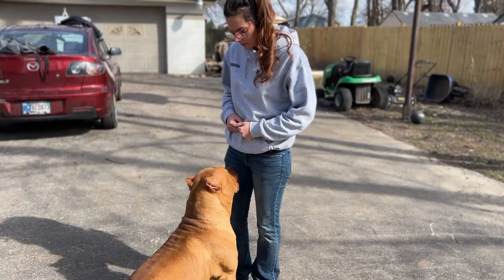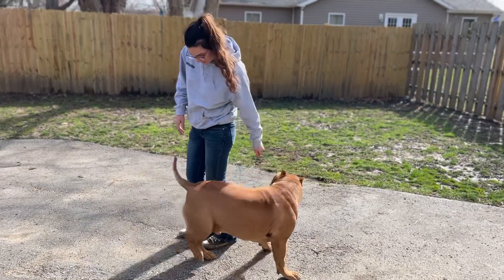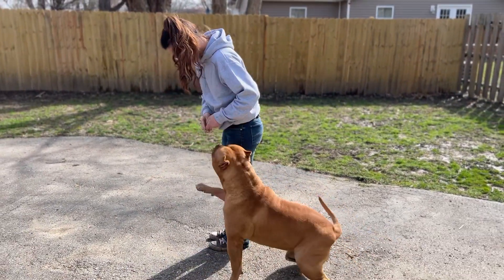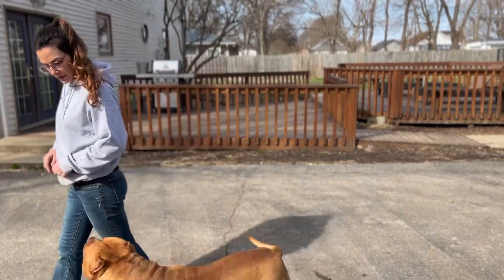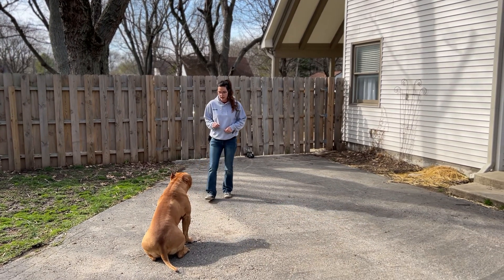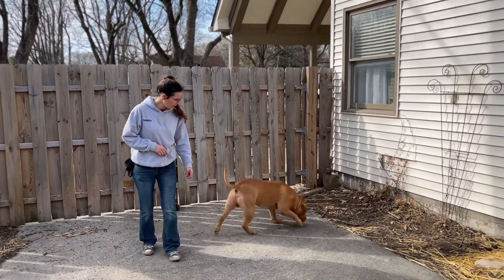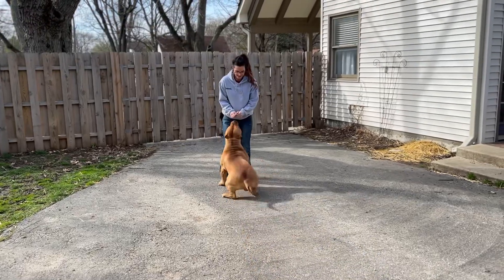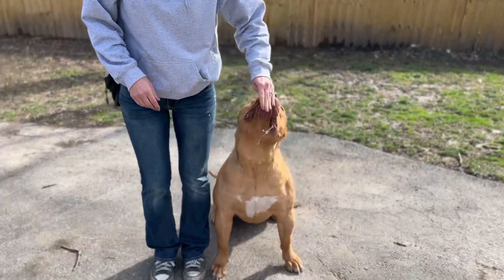XL AMERICAN BULLY PUPPIES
𝑲𝑰𝑵𝑮𝑫𝑶𝑴 𝑩𝑼𝑳𝑳𝒀 𝑲𝑬𝑵𝑵𝑬𝑳𝑺

GET YOUR MERCH NOW!!!

WE RECOMMEND THESE PRODUCTS.
If you purchase any of these Kingdom Bullies will receive a small percentage of the profits

𝑊𝑒 𝑡𝑎𝑘𝑒 𝑔𝑟𝑒𝑎𝑡 𝑝𝑟𝑖𝑑𝑒 𝑖𝑛 𝑝𝑟𝑜𝑑𝑢𝑐𝑖𝑛𝑔 𝑡ℎ𝑒 𝑏𝑒𝑠𝑡 𝑞𝑢𝑎𝑙𝑖𝑡𝑦 𝑨𝒎𝒆𝒓𝒊𝒄𝒂𝒏 𝑩𝒖𝒍𝒍𝒚 𝒑𝒖𝒑𝒑𝒊𝒆𝒔 𝒇𝒐𝒓 𝒚𝒐𝒖.
𝑊𝑒 ℎ𝑎𝑛𝑑 𝑠𝑒𝑙𝑒𝑐𝑡𝑒𝑑 𝑜𝑢𝑟 𝐁𝐔𝐋𝐋𝐈𝐄𝐒 𝑓𝑟𝑜𝑚 𝑎𝑙𝑙 𝑜𝑣𝑒𝑟 𝑡ℎ𝑒 𝑐𝑜𝑢𝑛𝑡𝑟𝑦 𝑠𝑝𝑒𝑐𝑖𝑓𝑖𝑐𝑎𝑙𝑙𝑦 𝑓𝑜𝑐𝑢𝑠𝑒𝑑 𝑜𝑛 temperament.

Eᴠᴇʀʏ ᴏɴᴇ ᴏғ ᴏᴜʀ XL ʙᴜʟʟɪᴇs ᴄᴏᴍᴇ ғʀᴏᴍ 𝙰𝙼𝙰𝚉𝙸𝙽𝙶 𝙿𝙴𝙳𝙸𝙶𝚁𝙴𝙴𝚂 🔥
Our Bullies are family raised, trained, and even a little famous 😉

Ｅｖｅｒｙｏｎｅ 𝑡ℎ𝑎𝑡 𝑔𝑒𝑡𝑠 𝑎𝑛 𝐴𝑚𝑒𝑟𝑖𝑐𝑎𝑛 𝐵𝑢𝑙𝑙𝑦 𝑓𝑟𝑜𝑚 𝑢𝑠 𝑤𝑖𝑙𝑙 𝑏𝑒 𝑓𝑒𝑎𝑡𝑢𝑟𝑒𝑑 𝑜𝑛 𝑡ℎ𝑒 KINGDOM BULLY 𝑪𝒉𝒂𝒏𝒏𝒆𝒍!

 𝑂𝑢𝑟 𝑐𝑙𝑖𝑒𝑛𝑡𝑠 𝑎𝑟𝑒 𝑓𝑎𝑚𝑖𝑙𝑦 ♥️

ɪғ ʏᴏᴜ ᴡᴀɴᴛ ᴠɪʀᴛᴜᴀʟ ᴄᴏᴀᴄʜɪɴɢ ᴏʀ ᴛᴏ sᴇɴᴅ ʏᴏᴜʀ ᴅᴏɢ ᴛᴏ ᴜs ғᴏʀ ᴏʙᴇᴅɪᴇɴᴄᴇ ᴛʀᴀɪɴɪɴɢ ᴘʟᴇᴀsᴇ ᴄʟɪᴄᴋ ᴛʜɪs ʟɪɴᴋ

WELCOME TO THE KINGDOM BULLY FAMILY